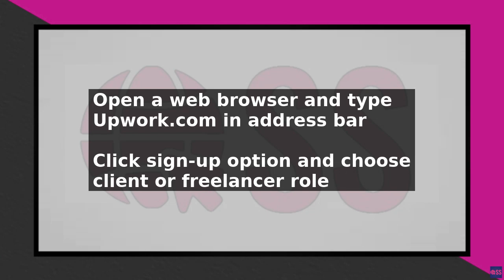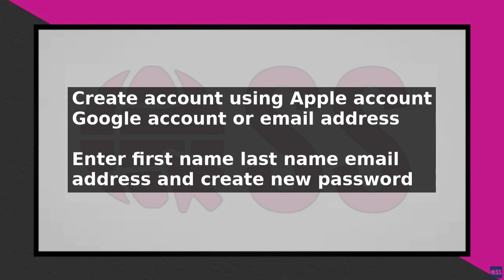How To Create An Upwork Account (2025)